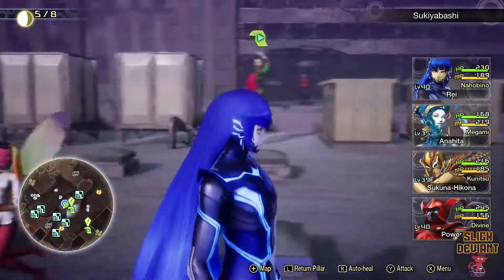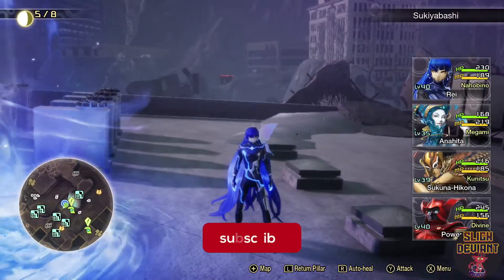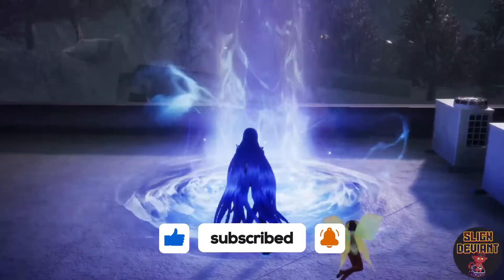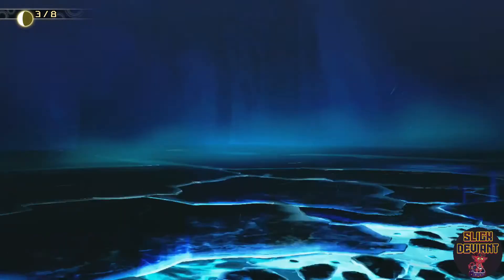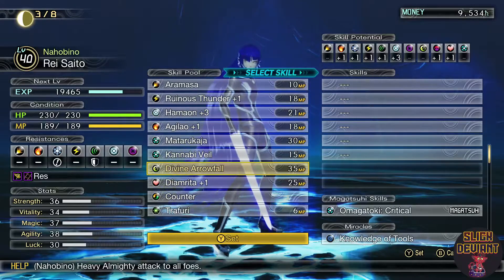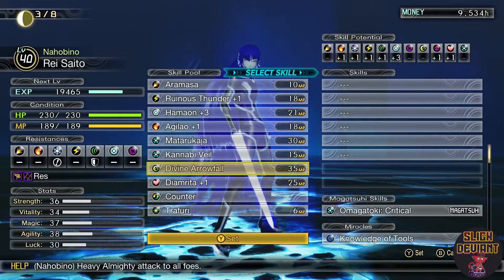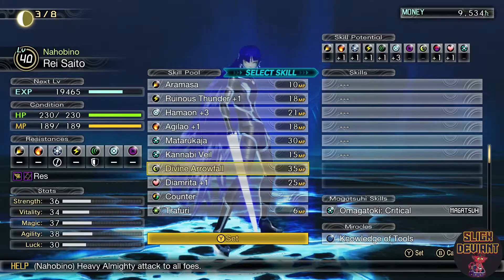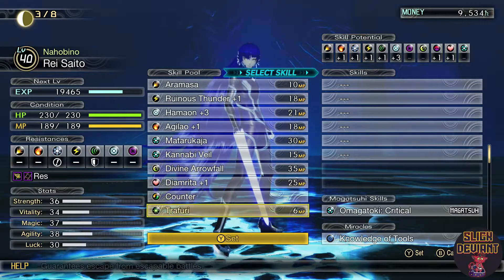SHIN MEGAMI TENSEI V How to get: Aogami type 6 Divine Arrowfall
Today we are getting aogami essence type 6!!!